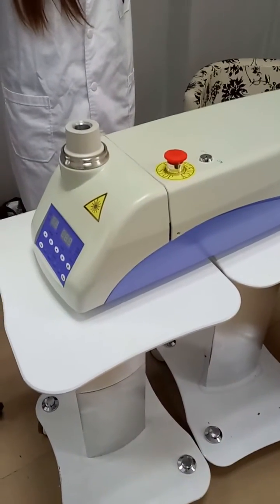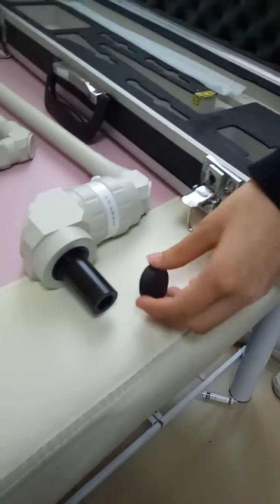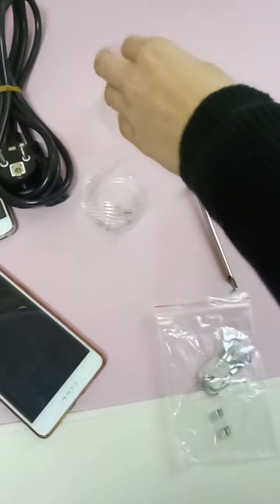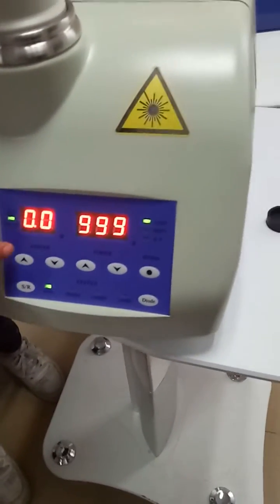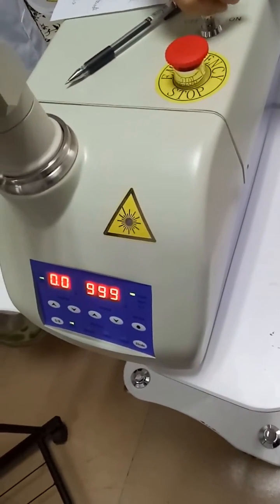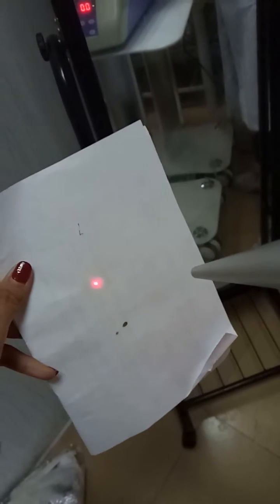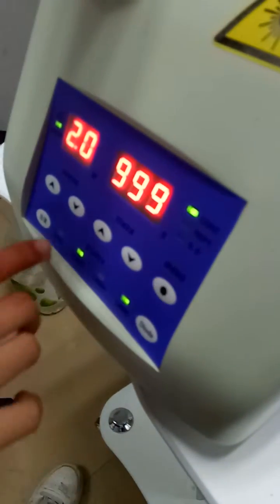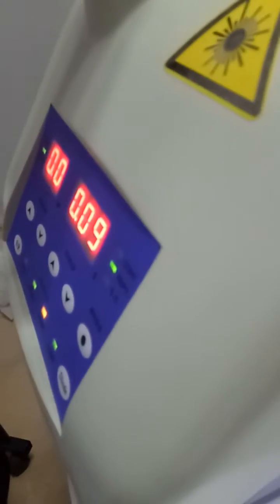15W portable CO2 laser surgical system MSLCF03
MSLCF03 further advances the flexible fiber, all-metal tube, and surgical CO2 laser laser pulsing, system integration and system serviceability technologies.